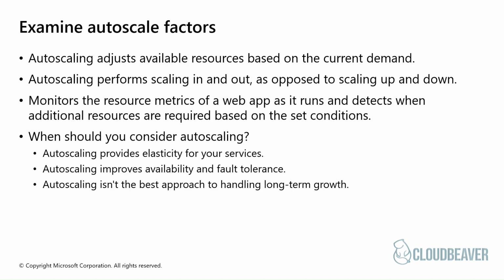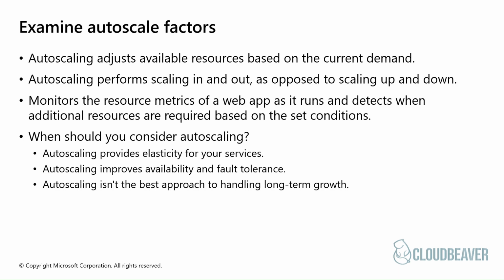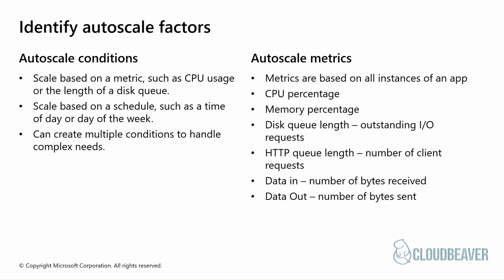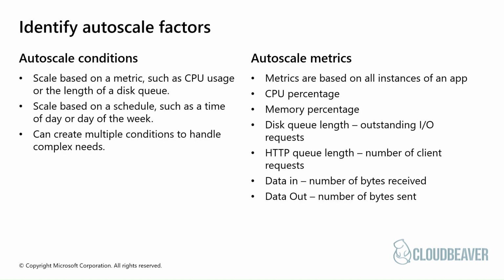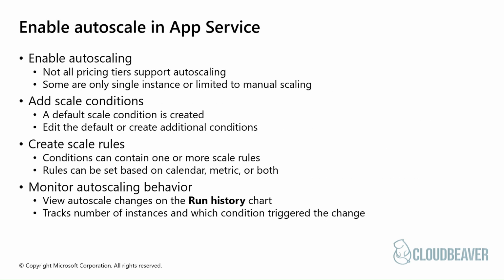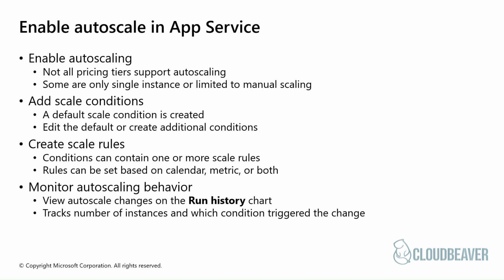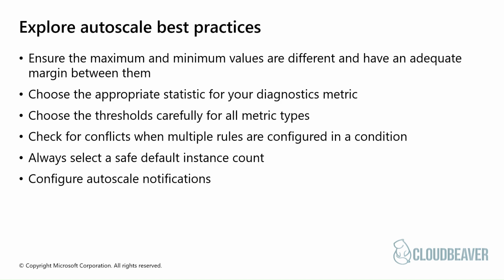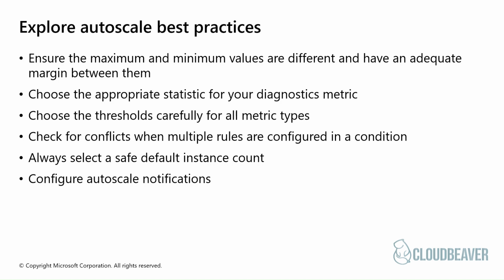How to Scale Apps in Azure App Service: A Complete Guide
Learn how to scale your applications in Azure App Service to meet growing demand and ensure optimal performance. In this tutorial, we cover both vertical and horizontal scaling options, auto-scaling settings, and tips to ensure your app stays reliable even during traffic spikes.